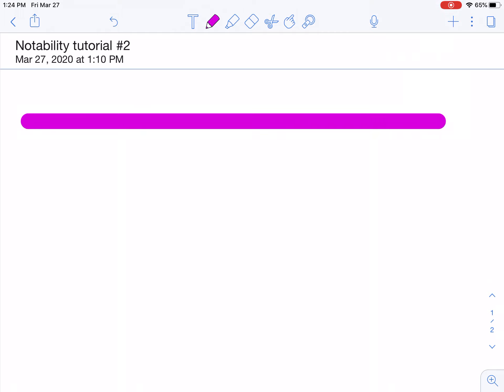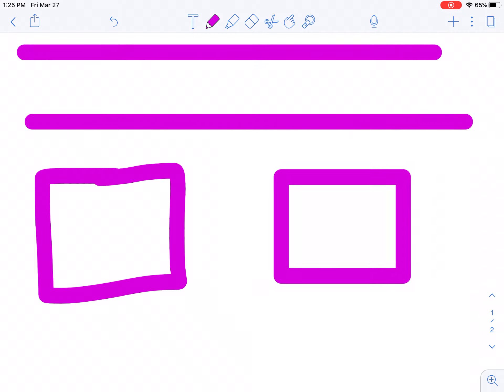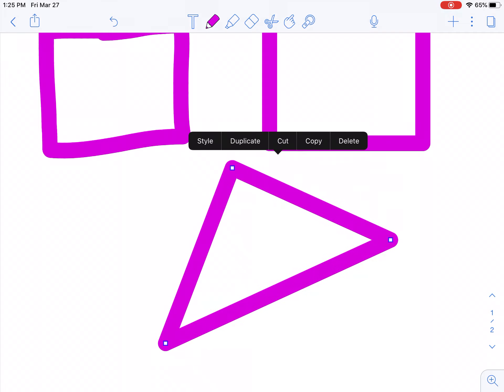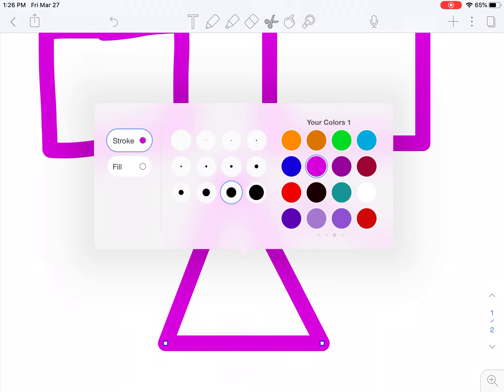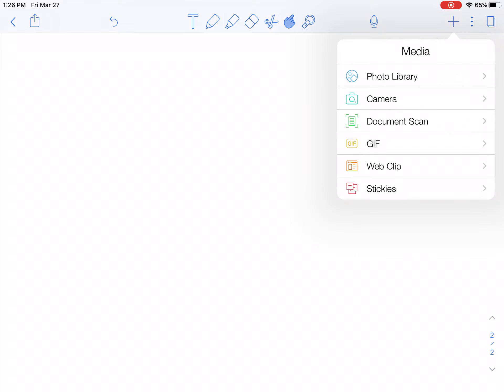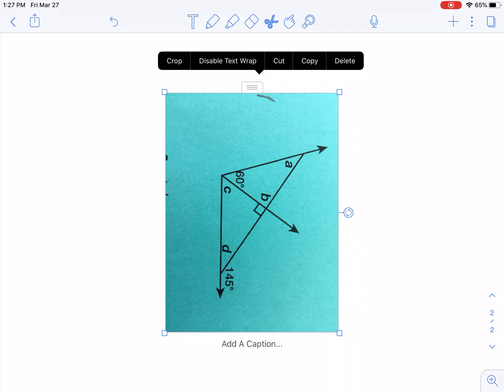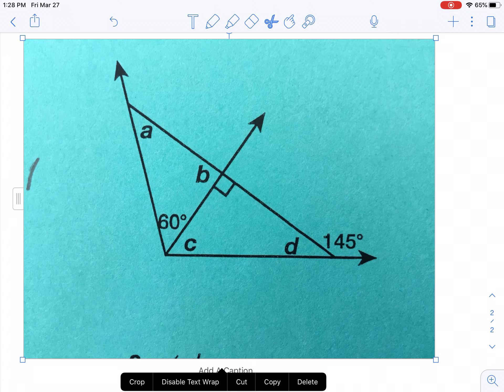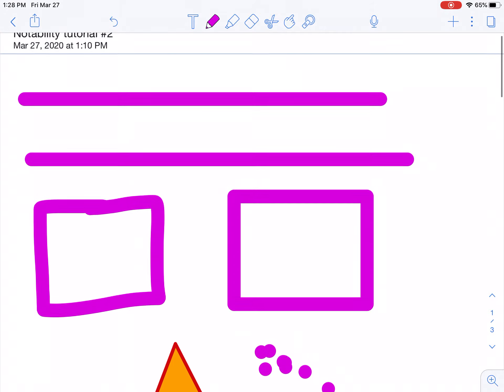Lines, Shapes, Images into Notability